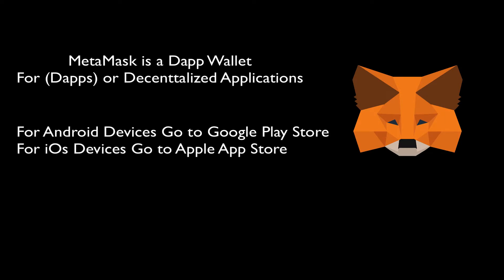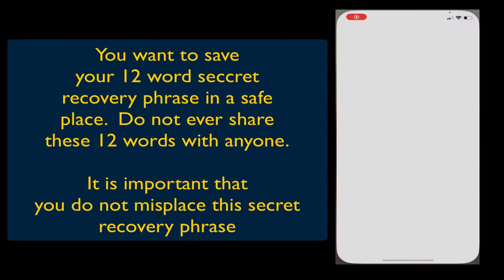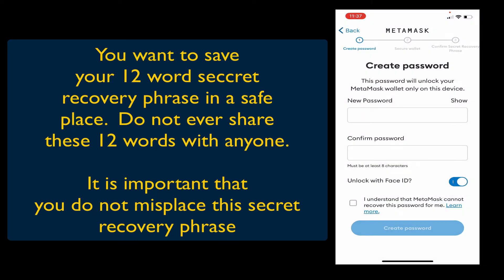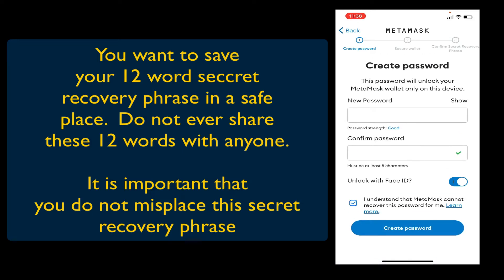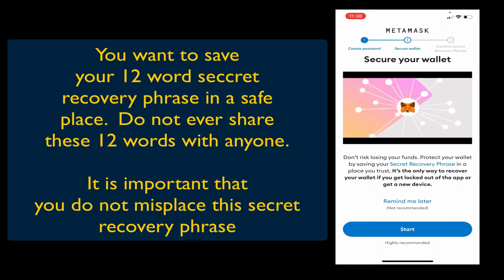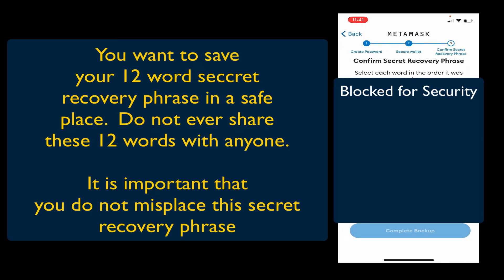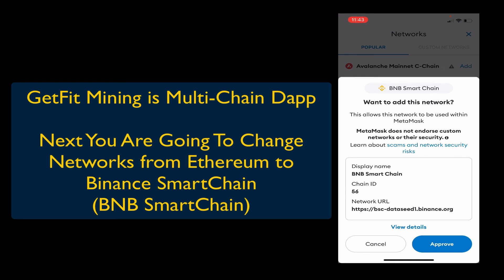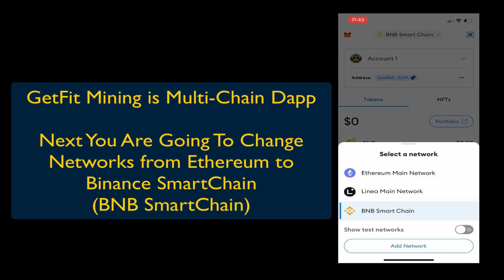Create a MetaMask Wallet to Use With GetFit Mining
Welcome to our step-by-step guide on creating your very own Metamask wallet! In this video, we'll walk you through the process of setting up a secure and easy-to-use Ethereum wallet using the Metamask browser extension. Whether you're new to cryptocurrency or a seasoned crypto enthusiast, our tutorial will cover everything you need to know to get started. From installation to wallet creation, backing up your seed phrase, and understanding the basics of wallet security, we've got you covered. By the end of this video, you'll have your Metamask wallet up and running, ready to explore the exciting world of Ethereum and decentralized applications. Let's dive in!